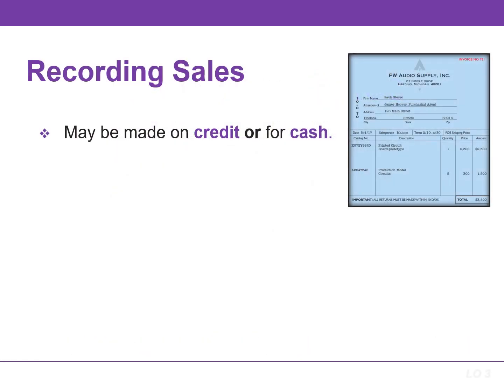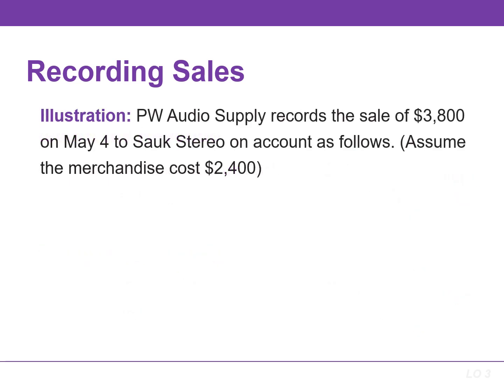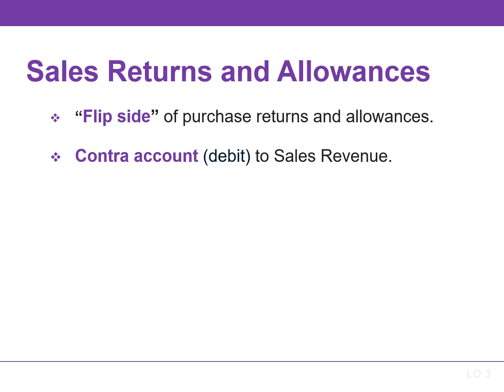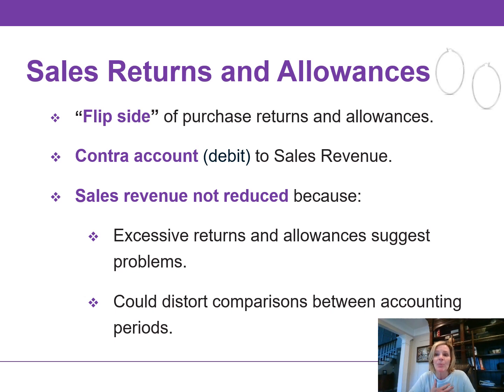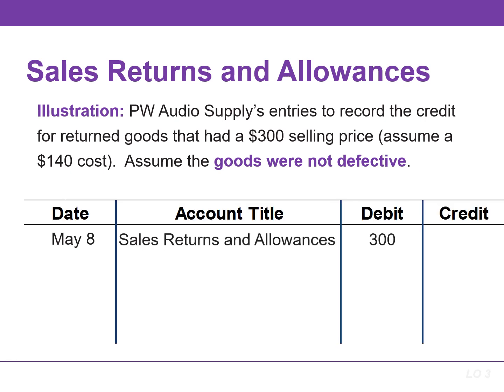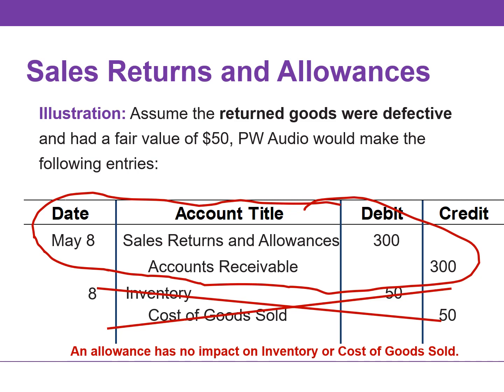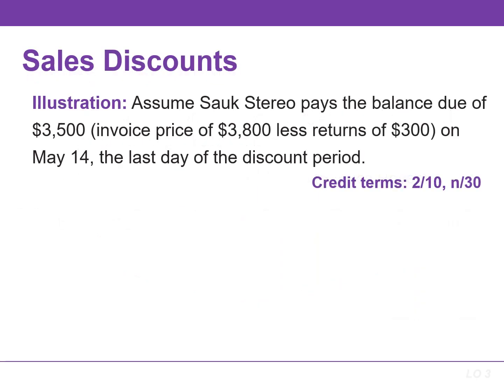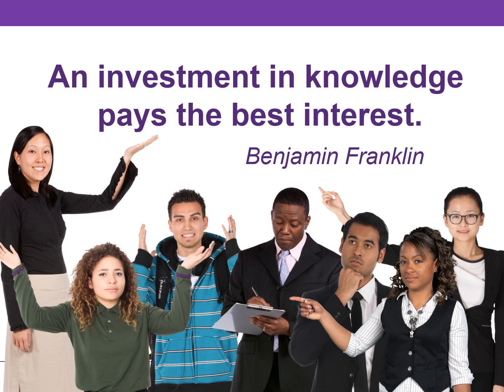Recording Sales Under a Perpetual Inventory System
When a merchandising company sells inventory, it debits Accounts Receivable (or Cash) and credits Sales Revenue for the selling price of the items sold. It also debits Cost of Goods Sold and credits Inventory for the cost of the inventory items sold. Contra revenue accounts are used to track returns and allowances and sales discounts.